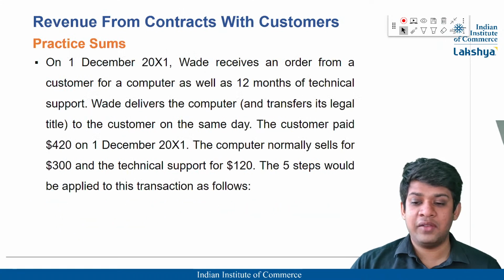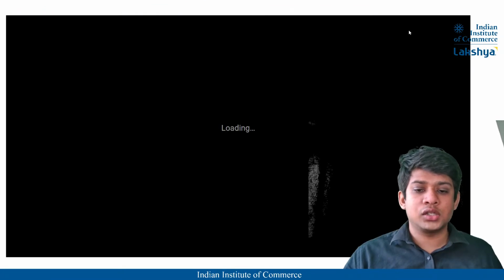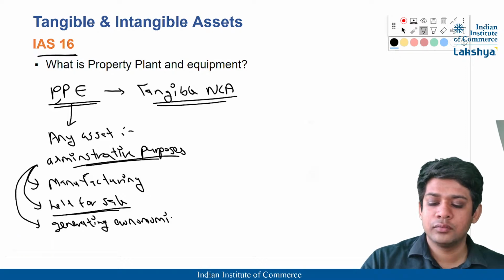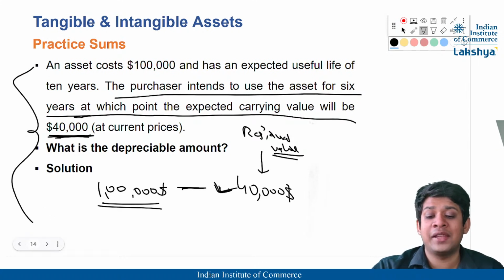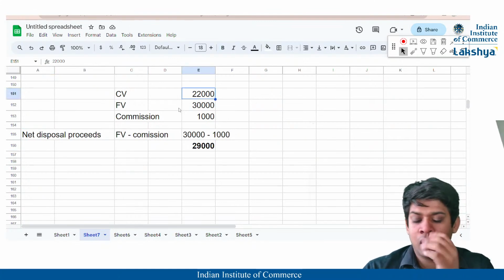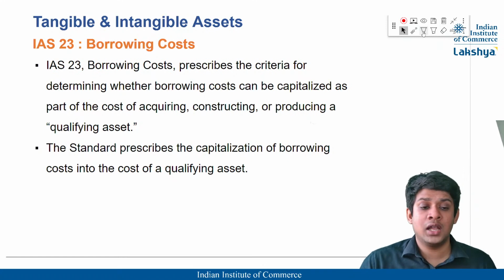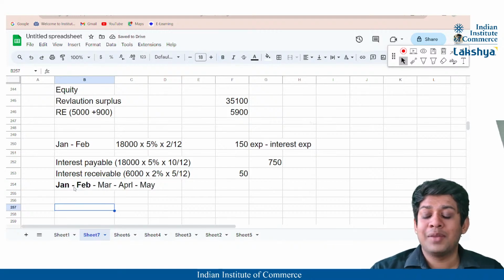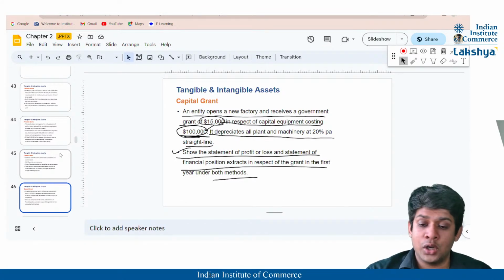Lakshya IIC | ACCA DEC 2023 Exam Revision FR- Tangible and Intangible NCA -English